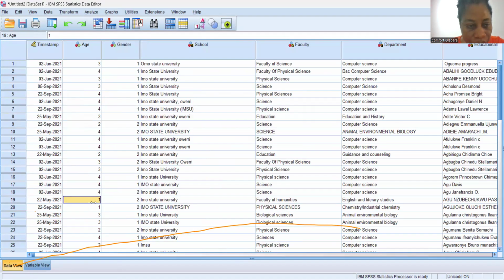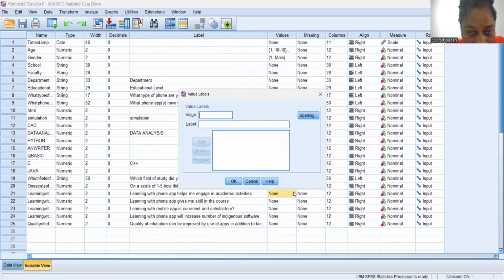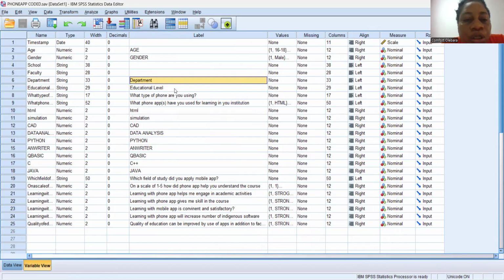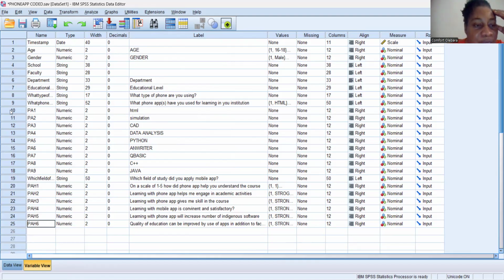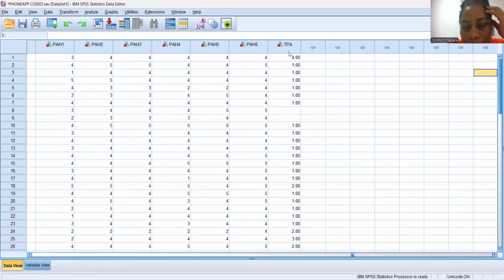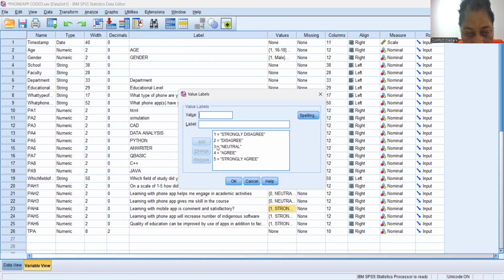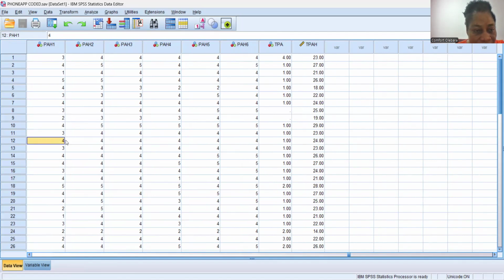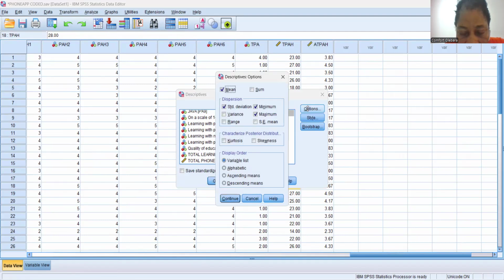DATA ANALYSIS 5